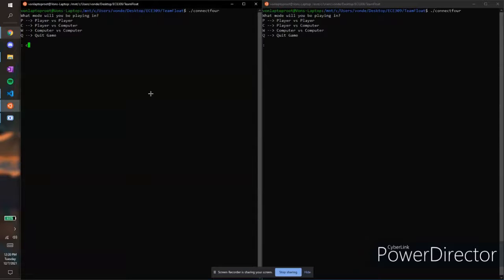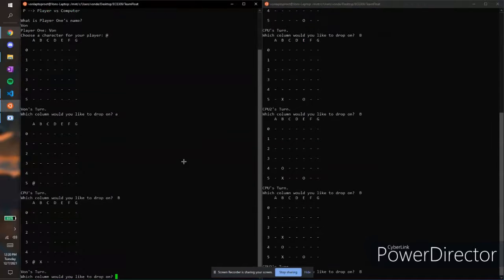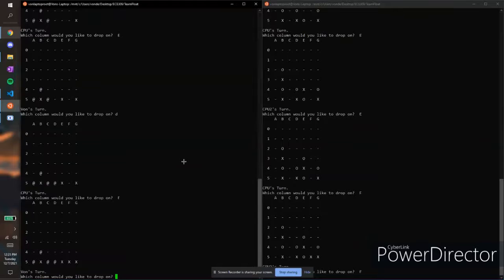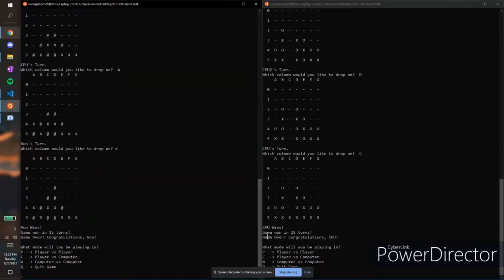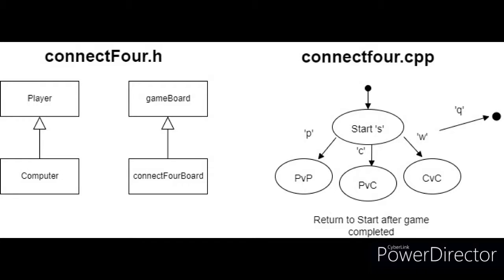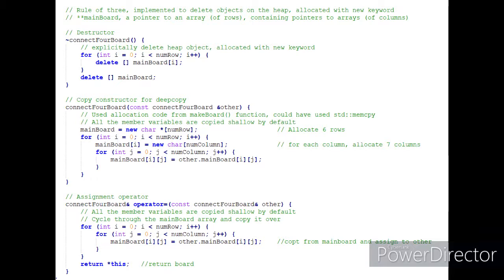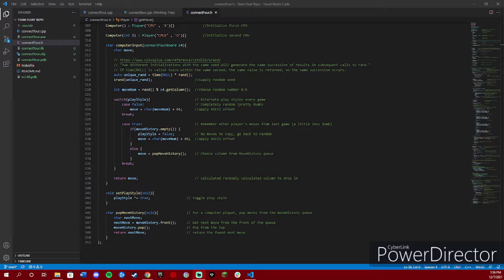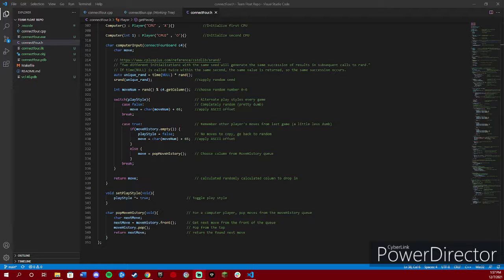Connect Four C++ Programming Presentation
ECE 309 at NCSU
Team Float: Austin Oakley, Scott Burnett, Von Del Villar